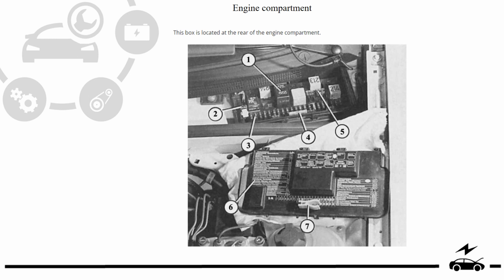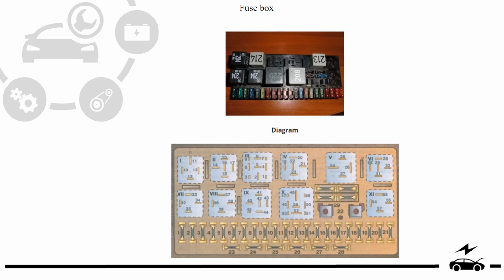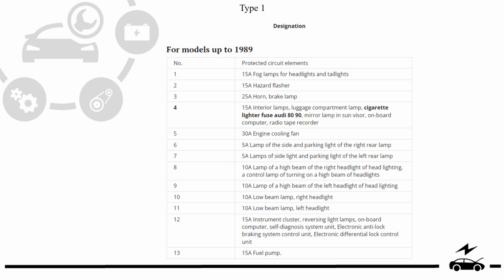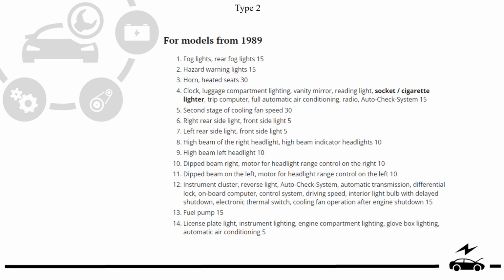Fuse box diagram Audi 80 90 B3 1987 - 1991 relay with assignment and location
Immerse yourself in the world of Audi 80 90 B3 fuses and relays from 1987 to 1991 with this comprehensive video guide. Explore detailed diagrams and precise locations, including essential information on the cigarette lighter fuse. Whether you're troubleshooting electrical issues or seeking maintenance insights, this video has you covered.